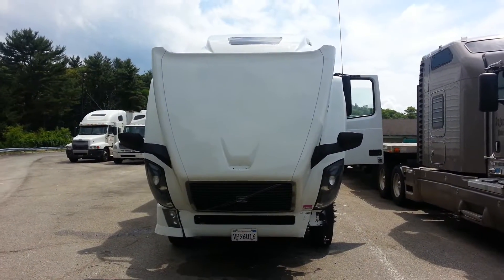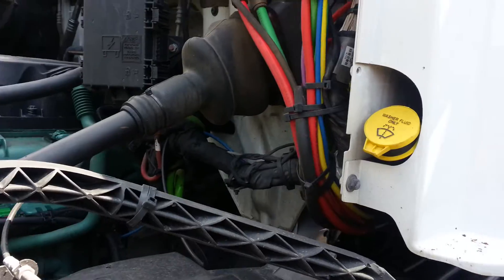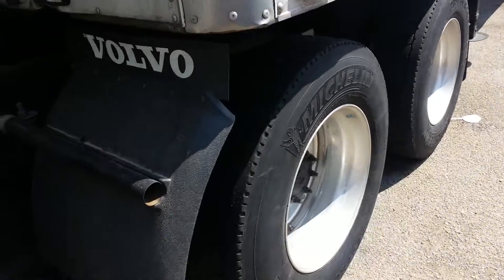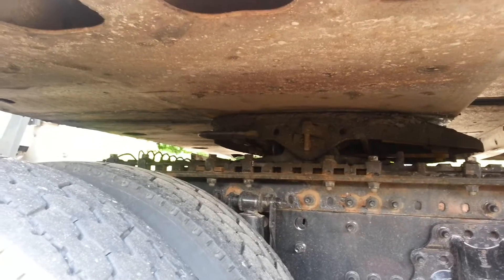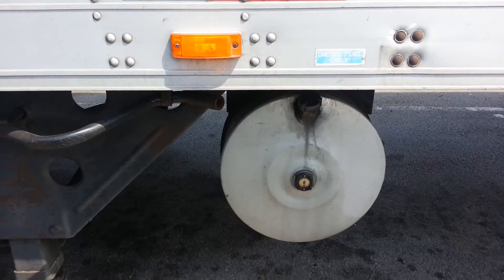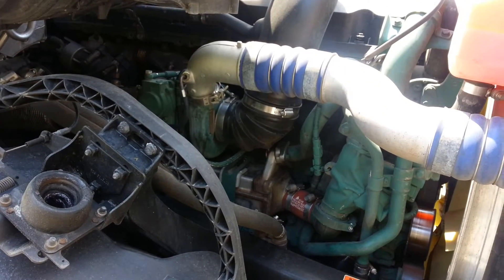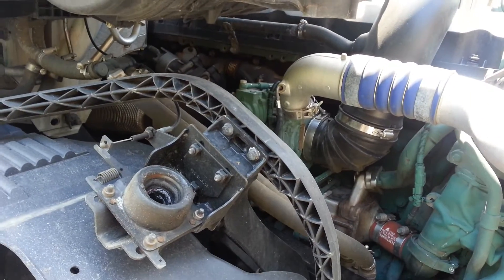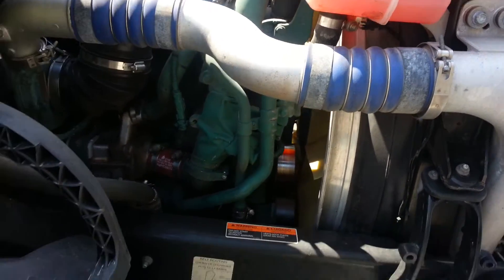Pre Trip Inspection for Class A Tractor Trailer